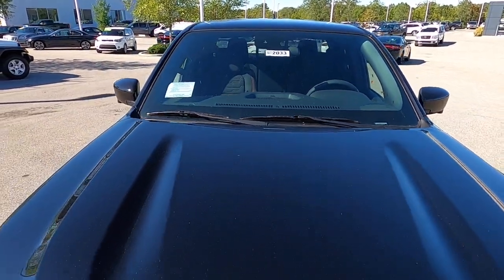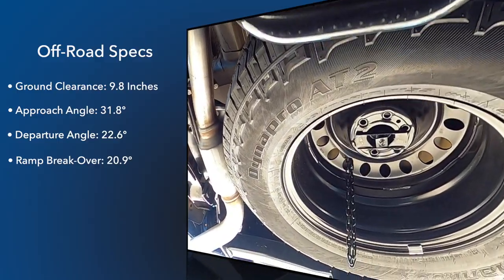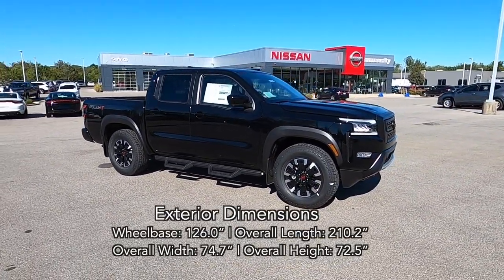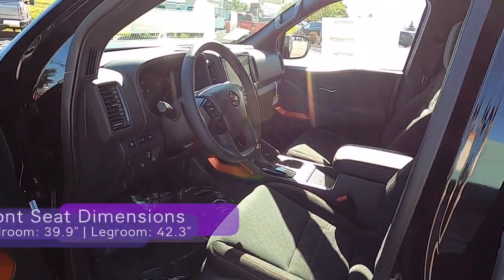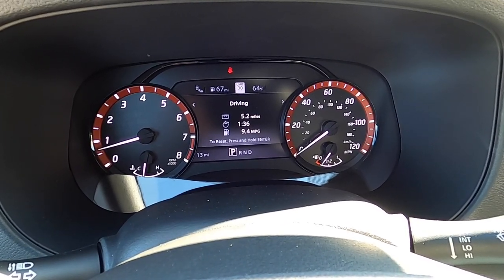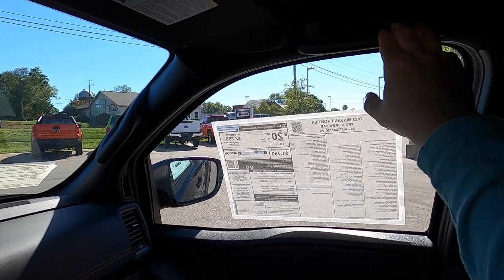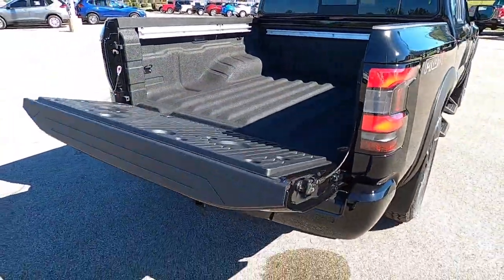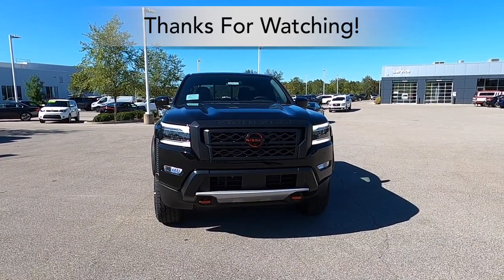2022 Nissan Frontier Pro X CrewCab 4X2 | Finally...A New Frontier! | In Depth Review and Walkaround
If you are in need of a digital brochure for your vehicle or are just interested in vehicle brochures, be sure to check out Dezo's Garage!  Jeff constantly maintains this site, adding brochures all the time!  He currently holds over 11,000 brochures on his database in an easy-to-navigate website!
Here, we are taking a detailed in-depth walk-around look at the interior and exterior of this 2022 Nissan Frontier.

Total Price When NEW: $41,650

Exterior Color: Super Black
Interior Color: Charcoal Black c w/Lava Red Accents
Engine: 3.8L VQ38 DOHC 24V V6
Transmission: 9-Speed Automatic

Optional Equipment Shown on Vehicle:
PRO Convenience Package - $1,990
-Spray-In Bedliner
-UtiliTrack System
-4 Adjustable Tie-Down Cleats
-120V/400W Power Outlet in Bed and Rear Console
-Heated Exterior Mirrors
-LED Under Rail Bed Lighting
-Remote Engine Start
-Class V Receiver Hitch
-4/7 Pin Wiring
-Intelligent Around View Monitor
-Moving Object Detection
-Qi Wireless Charging
Technology Package - $990
Bed Access Package - $540
-Bed Assist Grip
-Rear Bumper Step Assist
Off-Road Protection Package - $490
-Door Scuff Protectors
-Off Road Adventure Kit
-Adventure Medic Kit
-All-Season Floor Mats
Pro-X Mud Flaps - $220
Off-Road Style Step Rails - $750
Electronic Tailgate Lock - $320
Nissan Tailgate Audio by Kicker - $480
Floor Mats - Carpeted - $160
Illuminated Kick Plates - $295